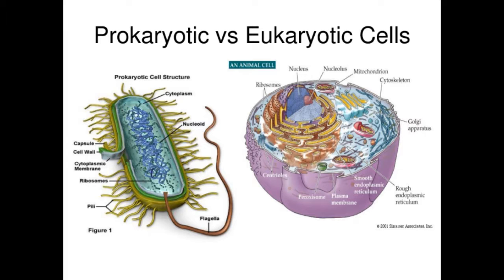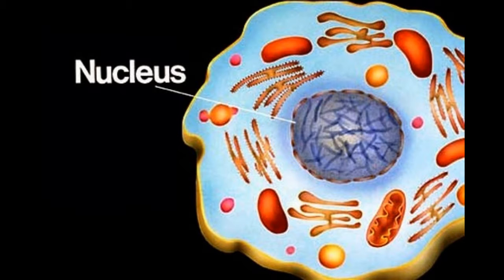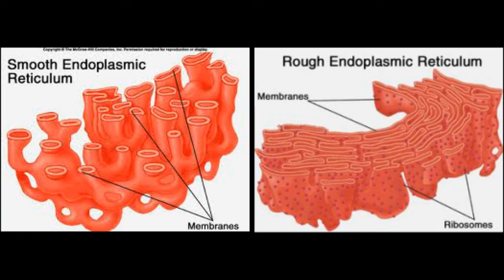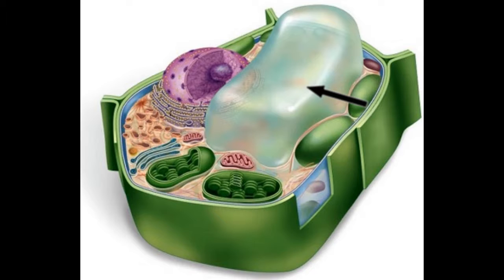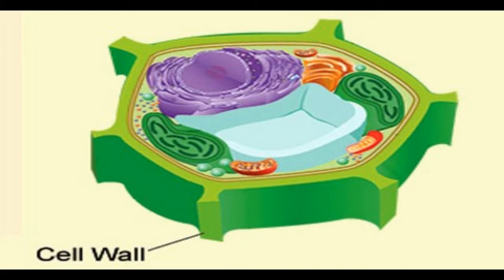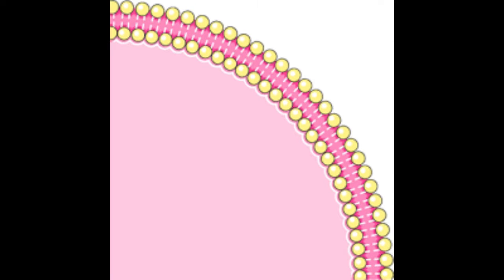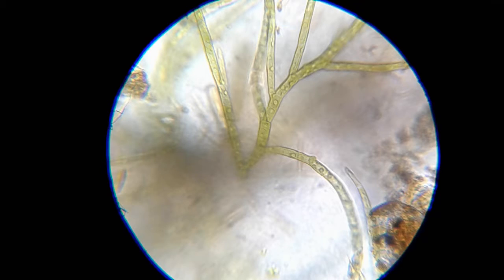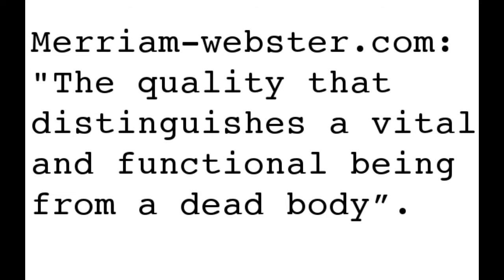Cells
This is another video that is for a school project, but it is a cool educational video I made, so i'm uploading it anyway. Hope you guys like it! There is still a lot about cells that isn't in this video, this is kinda like a quick summary.

And of course, my brain!